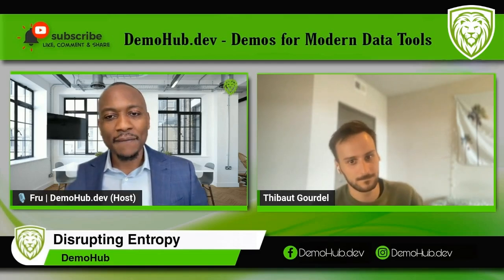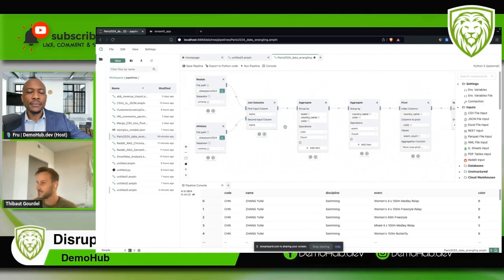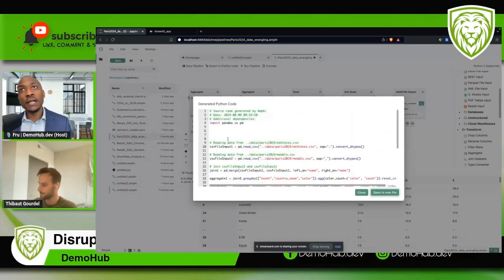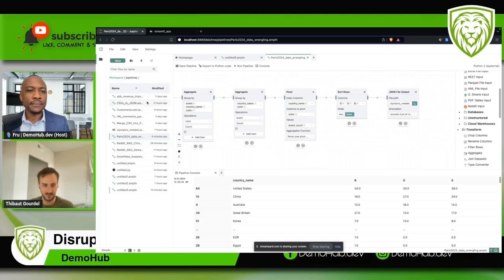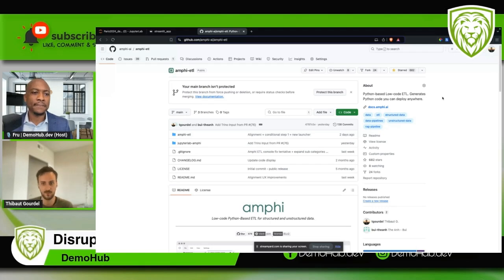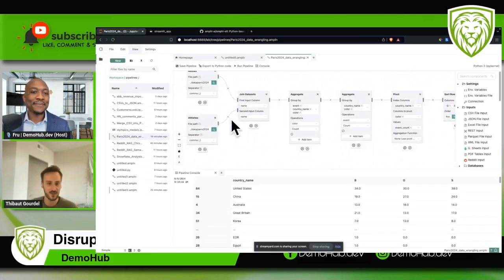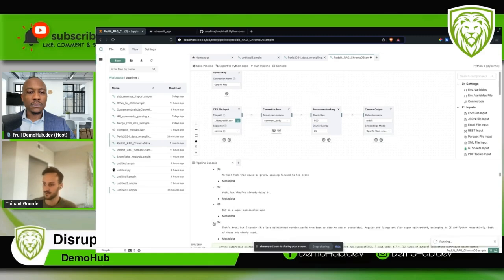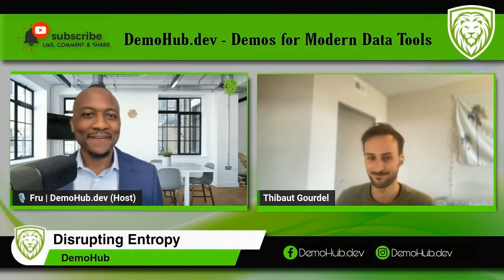Amphi.ai: Revolutionizing Data Engineering with a unique (GUI↔Code) Python Pipelines | Founder Demo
I recently discovered Amphi (Amphi AI) and was fascinated by its unique Pandas-based approach to data engineering. Amphi.ai stands for “duality” and takes a unique (GUI↔Code) approach to data transformation.

I had the opportunity to speak with the founder Thibaut Gourdel, who shared a demo and his exciting vision for the platform:

Check out Amphi, give it a star on GitHub, and keep an eye on its progress!

Topics
[00:00:00] Start
[00:00:05] Introduction and Welcome
[00:00:10] Meet Thibaud: Founder of Amphi
[00:00:48] What is Amphi?
[00:02:21] Amphi's Go-to-Market and Deployment
[00:03:28] Live Demo of Amphi
[00:04:07] Building and Running Pipelines
[00:05:43] Amphi's Connectors and Community Contributions
[00:07:23] Olympics Data Use Case
[00:09:29] Future Plans and Integrations
[00:17:11] The Role of LLMs and Agents in ETL
[00:19:22] Exploring the Future of Integration Tools
[00:19:56] Open Source Agents and Ecosystem
[00:20:35] Traction and User Adoption
[00:21:51] Monetization Strategies and SaaS Potential
[00:23:06] Journey from Enterprise to Entrepreneurship
[00:25:33] Vision for the Future of Amphi
[00:35:12] Comparing Amphi with Apache NiFi
[00:36:25] Final Thoughts and Call to Action

Discover Amphi.ai, the game-changing low-code Python-based ETL tool for structured and unstructured data. Join us as we sit down with Thibaut, the founder, to explore how Amphi.ai accelerates data pipeline development, generates native Python code, and empowers data practitioners. Learn about its visual interface, local processing for privacy, and AI integration capabilities.

DESK TRIPOD

➥➥➥ RESOURCES ➥➥➥

➥➥➥ SUPPORT ME ➥➥➥

▶ BitCoin -  1GD3VDJevws36GCdJUAprYeSwbNFWMMNyV
▶ LiteCoin -  0x79c860E482B303d89dbeAA022199a1105c506a26
▶ BitCoin Cash -  1GD3VDJevws36GCdJUAprYeSwbNFWMMNyV
▶ Ethereum -  LPVZFyUpJWKKZpkF52pJKNT67xDqXGaxqM

Mail:
Inspired Nation, LLC